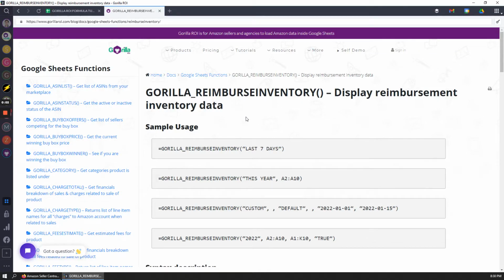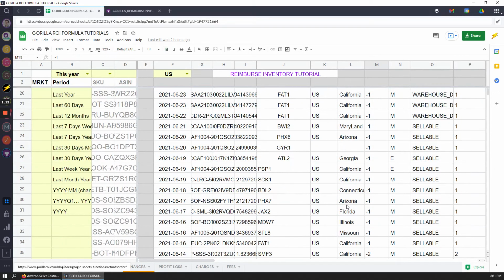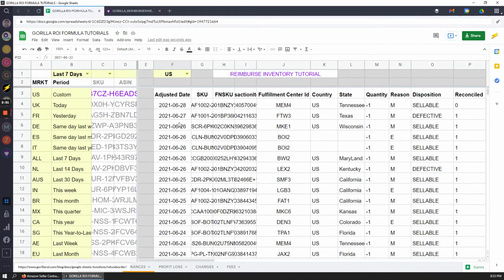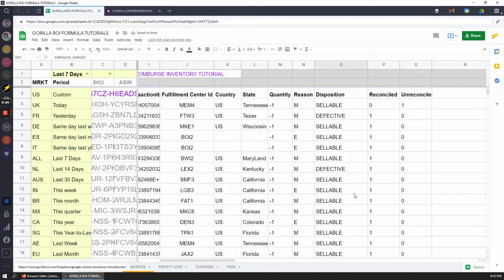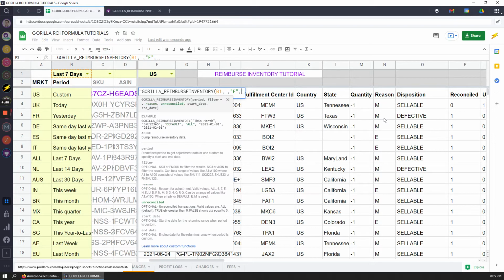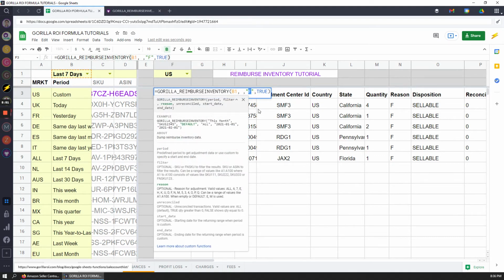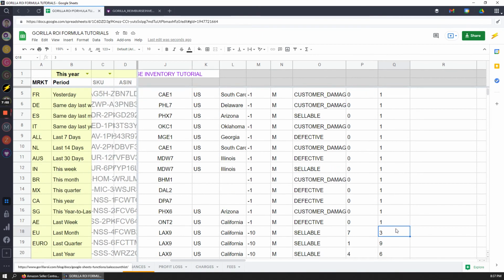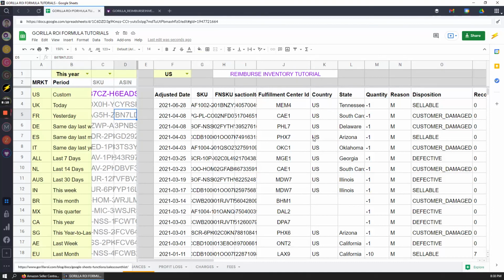REIMBURSEINVENTORY() - Get Amazon reimbursement data directly in Google Sheets with a simple formula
Examples
=GORILLA_REIMBURSEINVENTORY(“LAST 7 DAYS”)
=GORILLA_REIMBURSEINVENTORY(“THIS YEAR”, A2:A10)
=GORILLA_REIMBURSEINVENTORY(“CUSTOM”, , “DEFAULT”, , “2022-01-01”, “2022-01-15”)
=GORILLA_REIMBURSEINVENTORY(“2022”, A2:A10, A1:K10, “TRUE”)

US
UK
FR
DE
ES
NL
AUS
IN
BR
MX
CA
SG
AE
and more.